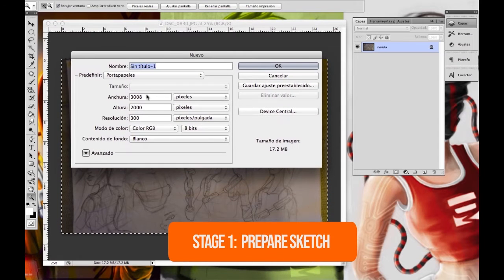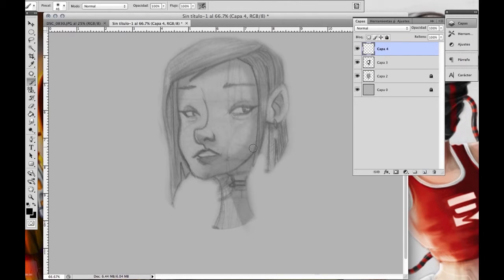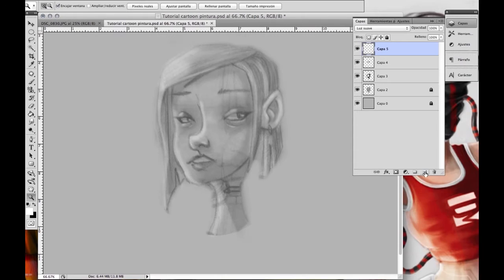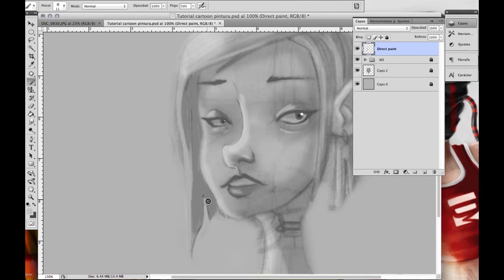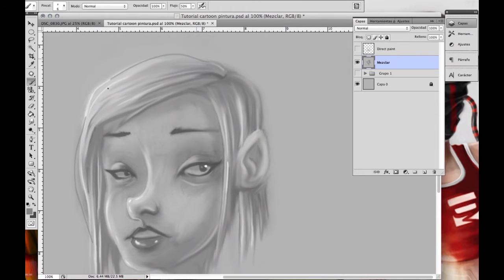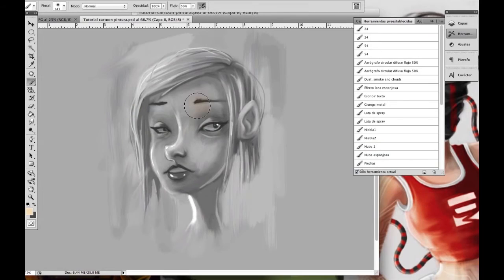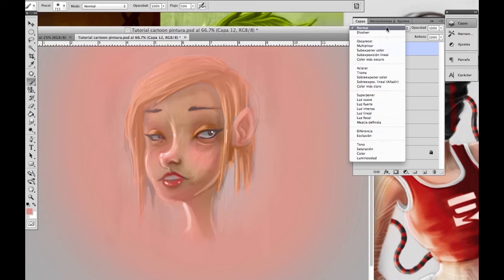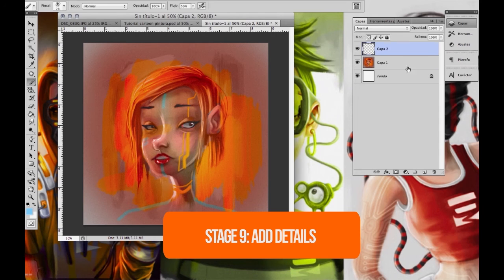How to do a digital painting- 9 Stage Method - Photoshop Tricks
In this video I share with you a 9-stage method that I use to make digital paintings using Photoshop. The tutorial focuses on the general process of how I paint a cartoon style face so you can get to know my workflow and possibly apply it to your own paintings. I do not go into detail about how to paint each feature of the character's face, but if you are interested in me doing tutorials on it, leave it in the comments

Summary method, you can copy and paste this text:
Stage 1: Prepare sketch
Stage 2: Environmental Occlusion
Stage 3: Lights
Stage 4: Direct painting
Stage 5: Mix everything
Step 6: texture background
Stage 7: Adjust levels
Step 8: Apply color
Stage 9: Details

I would love to see your artwork if you follow this tutorial, you can send it to my email or social networks.
If you have any questions, it will be great to answer you, leave them below.

► Artist Attribution Music By: "After The Fall" Track Name: "Pieces (Extended Version)" Released by Chill Out Records • ATF LinkTree License: Creative Commons Attribution-ShareAlike 4.0 International (CC BY-SA 4.0) - Full license • (C) Copyright Notice: This is FREE (Royalty Free Music) that has been publicly released by Chill Out Records - No Copyright Music (Chill Out Records LLC) for use by content creators within their own YouTube and TikTok Musical.ly videos.